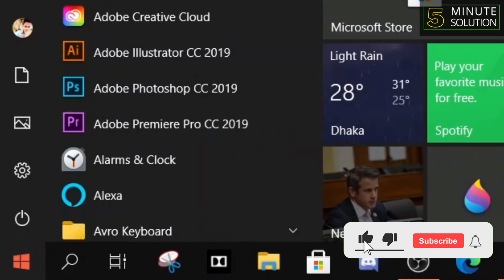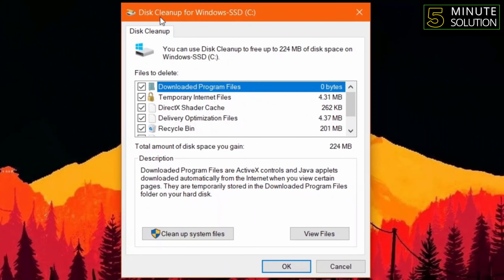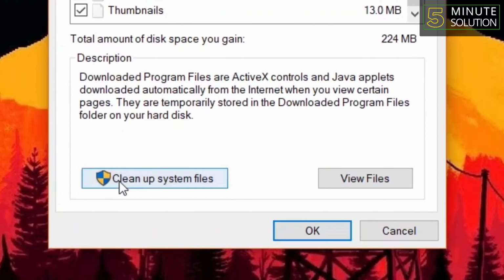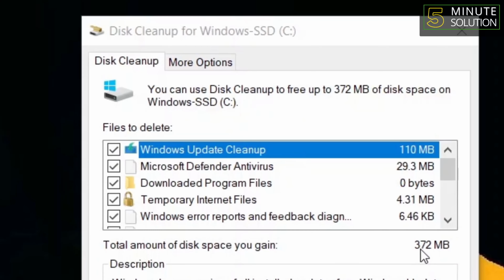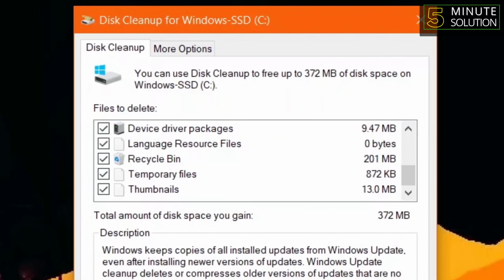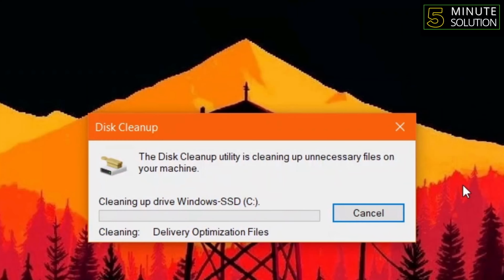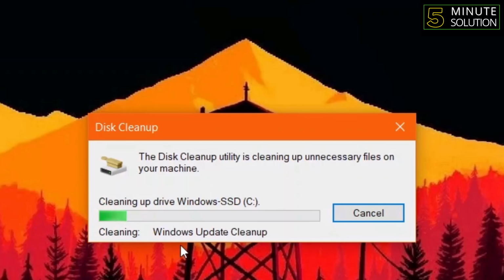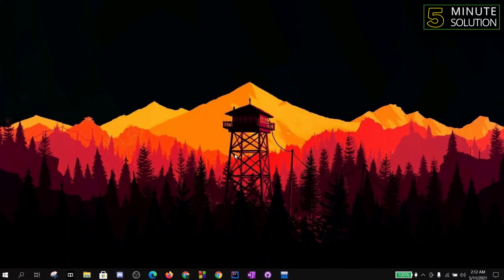How to clear cache in windows10 2024 | 5 Minute solution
To clear the cache: Press the Ctrl, Shift and Del/Delete keys on your keyboard at the same time. Select All time or Everything for Time range, make sure Cache or Cached images and files is selected, and then click the Clear data button.